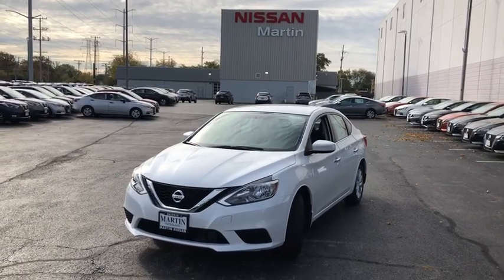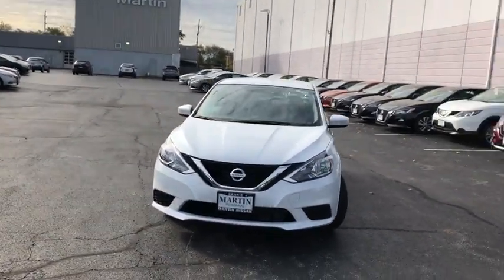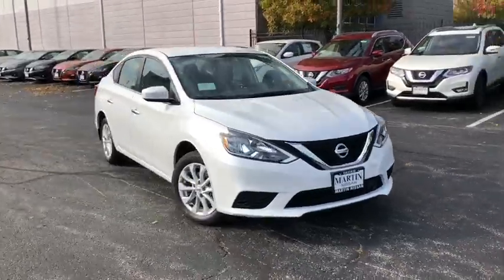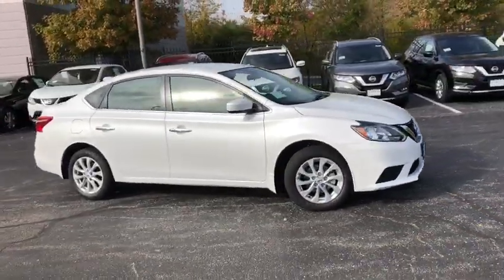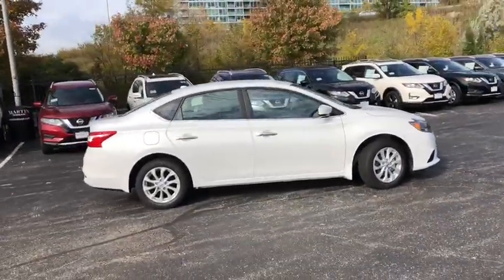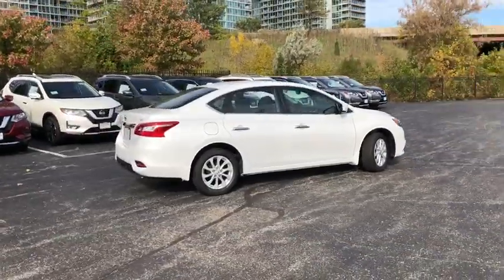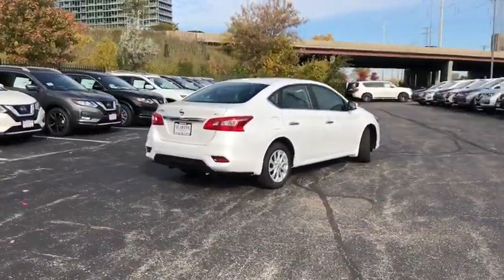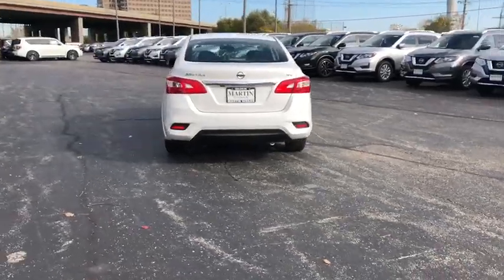2019 Nissan Sentra Skokie, Niles, Glenview,Morton Grove, Chicagoland area, IL N10304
2019 Nissan Sentra available in Skokie, Illinois at Martin Nissan. Servicing the Niles, Glenview,Morton Grove, Chicagoland, IL  area.

Martin Nissan
5240 Golf Road

Home of the Lifetime Oil Change and Tire Rotation Program. Call today for details. This Nissan includes: [C03] 50 STATE EMISSIONS [B92] BODY COLORED SPLASH GUARDS [L92] CARPETED FLOOR MATS W/TRUNK MAT (PIO) Floor Mats *Note - For third party subscriptions or services, please contact the dealer for more information.* Just what you've been looking for. With quality in mind, this vehicle is the perfect addition to take home. This is about the time when you're saying it is too good to be true, and let us be the one's to tell you, it is absolutely true. There is no reason why you shouldn't buy this Nissan Sentra SV. It is incomparable for the price and quality.
6-Speaker Audio System,Radio w/Seek-Scan, Clock, Speed Compensated Volume Control, Aux Audio Input Jack and Radio Data System,Window Grid Antenna,Radio: AM/FM/Aux-In Audio System -inc: 7 color touchscreen, streaming audio via Bluetooth, Bluetooth hands-free phone system, hands-free text messaging assistant, Siri eyes-free, USB connection port for iPod interface and other compatible devices, NissanConnect featuring Apple CarPlay and Android Auto, 2 illuminated rear USB ports (VPC) and SiriusXM satellite radio,2 LCD Monitors In The Front,Light Tinted Glass,Fixed Rear Window w/Defroster,Body-Colored Front Bumper,Clearcoat Paint,Tires: P205/55R16 All-Season,Body-Colored Power Side Mirrors w/Manual Folding,Body-Colored Rear Bumper,Wheels w/Silver Accents,Chrome Side Windows Trim and Black Front Windshield Trim,Wheels: 16 Aluminum-Alloy,Variable Intermittent Wipers,Fully Automatic Aero-Composite Halogen Headlamps w/Delay-Off,Fully Galvanized Steel Panels,Trunk Rear Cargo Access,Chrome Door Handles,Chrome Grille,Steel Spare Wheel,Compact Spare Tire Mounted Inside Under Cargo,Power Door Locks w/Autolock Feature,Glove Box,Power 1st Row Windows w/Driver 1-Touch Up/Down,Full Cloth Headliner,Urethane Gear Shift Knob,Driver Foot Rest,Cloth Door Trim Insert,Air Filtration,Seats w/Cloth Back Material,HVAC -inc: Underseat Ducts,Power Rear Windows,Dual Zone Front Automatic Air Conditioning,Premium Cloth Seat Trim,Day-Night Rearview Mirror,Outside Temp Gauge,Front Cupholder,Interior Trim -inc: Piano Black Instrument Panel Insert, Piano Black Door Panel Insert, Piano Black Console Insert and Chrome/Metal-Look Interior Accents,Cruise Control w/Steering Wheel Controls,Analog Display,Trip Computer,Engine Immobilizer,1 Seatback Storage Pocket,6-Way Adjustable Driver's Seat,Instrument Panel Covered Bin, Driver / Passenger And Rear Door Bins,Carpet Floor Trim and Carpet Trunk Lid/Rear Cargo Door Trim,Proximity Key For Doors And Push Button Start,1 12V DC Power Outlet,Full Carpet Floor Covering,Fade-To-Off Interior Lighting,Manual Adjustable Front Head Restraints and Manual Adjustable Rear Head Restraints,Valet Function,Delayed Accessory Power,Cargo Space Lights,Front Bucket Seats,60-40 Folding Split-Bench Front Facing Fold Forward Seatback Rear Seat,Remote Releases -Inc: Power Cargo Access and Mechanical Fuel,Full Floor Console w/Covered Storage, Mini Overhead Console w/Storage and 1 12V DC Power Outlet,Leather/Metal-Look Steering Wheel,Perimeter Alarm,Driver And Passenger Visor Vanity Mirrors w/Driver And Passenger Auxiliary Mirror,Remote Keyless Entry w/Integrated Key Transmitter, Illuminated Entry, Illuminated Ignition Switch and Panic Button,Rear Cupholder,Driver Seat,Front Center Armrest and Rear Center Armrest,Gauges -inc: Speedometer, Odometer, Engine Coolant Temp, Tachometer, Trip Odometer and Trip Computer,FOB Controls -inc: Trunk/Hatch/Tailgate,Passenger Seat,Front Map Lights,Manual Tilt/Telescoping Steering Column,Front Disc/Rear Drum Brakes w/4-Wheel ABS, Front Vented Discs and Brake Assist,Brake Actuated Limited Slip Differential,Transmission: Xtronic CVT,Torsion Beam Rear Suspension w/Coil Springs,Engine: 1.8L DOHC 16-Valve 4-Cylinder,49-Amp/Hr 470CCA Maintenance-Free Battery w/Run Down Protection,Single Stainless Steel Exhaust,Front-Wheel Drive,110 Amp Alternator,Front And Rear Anti-Roll Bars,3.52 Axle Ratio,13.2 Gal. Fuel Tank,Transmission w/Driver Selectable Mode,Strut Front Suspension w/Coil Springs,Gas-Pressurized Shock Absorbers,Electric Power-Assist Speed-Sensing Steering,Airbag Occupancy Sensor,Electronic Stability Control (ESC),ABS And Driveline Traction Control,Back-Up Camera,Forward Collision Mitigation,Low Tire Pressure Warning,Rear Child Safety Locks,Curtain 1st And 2nd Row Airbags,Outboard Front Lap And Shoulder Safety Belts -inc: Rear Center 3 Point, Height Adjusters and Pretensioners,Dual Stage D